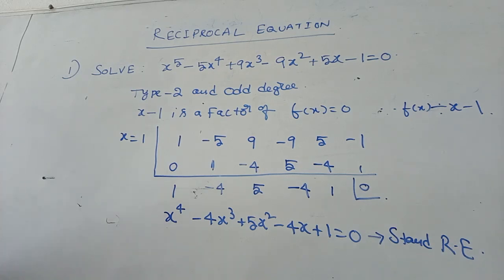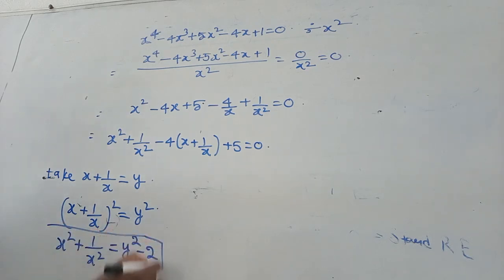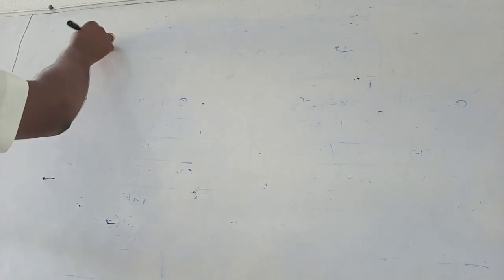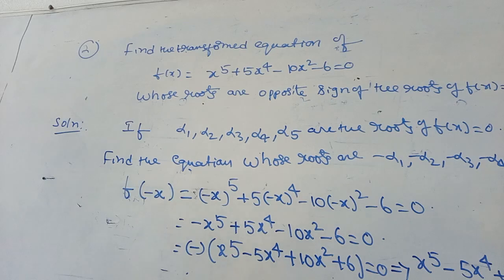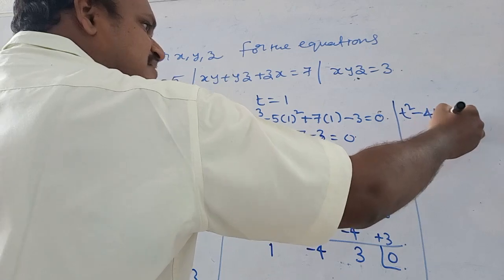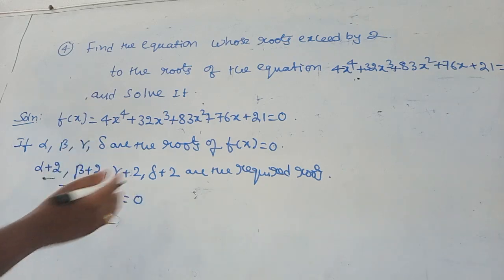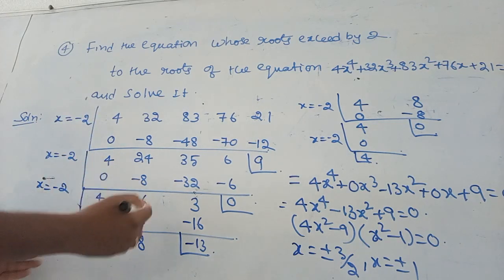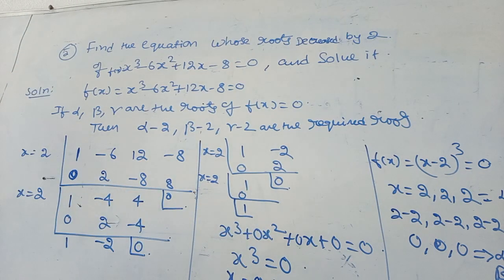THEORY OF EQUATIONS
Solving reciprocal and transforming eqns